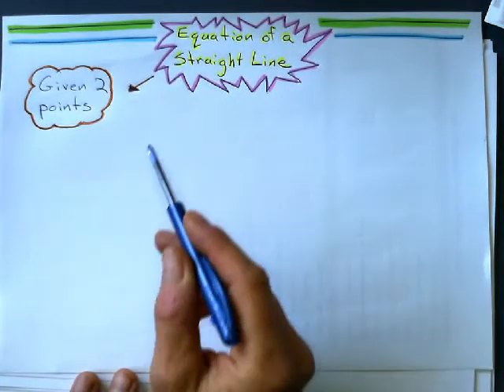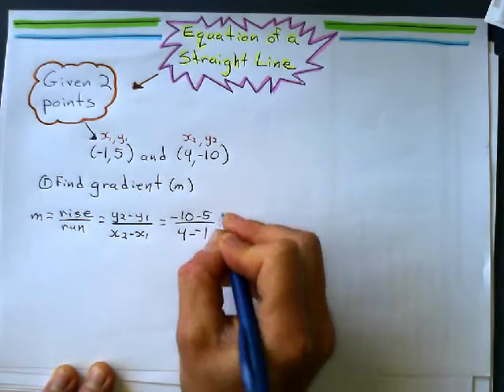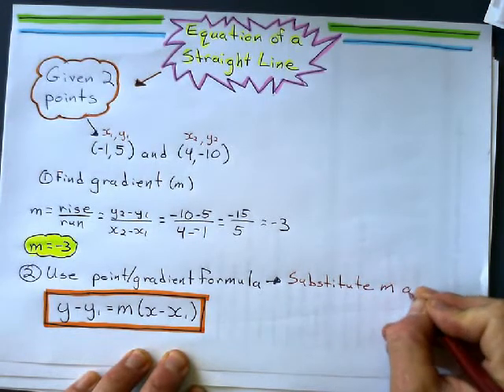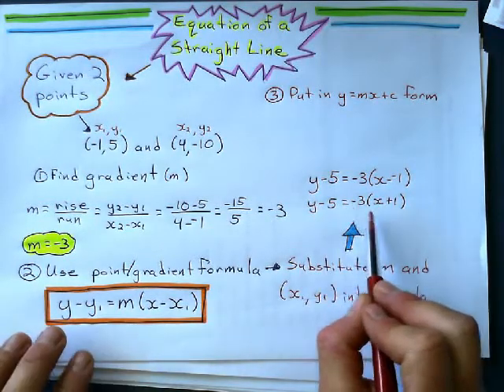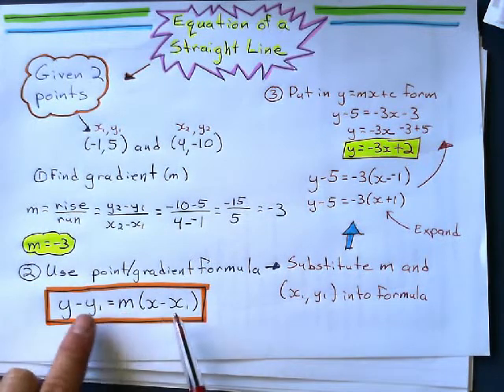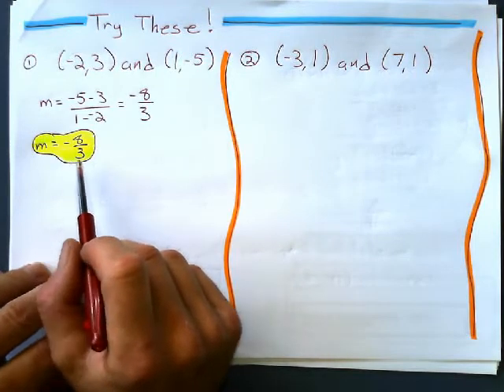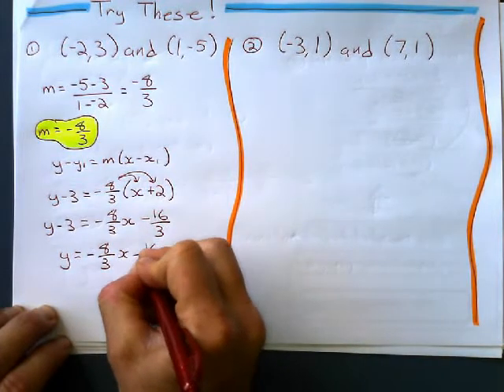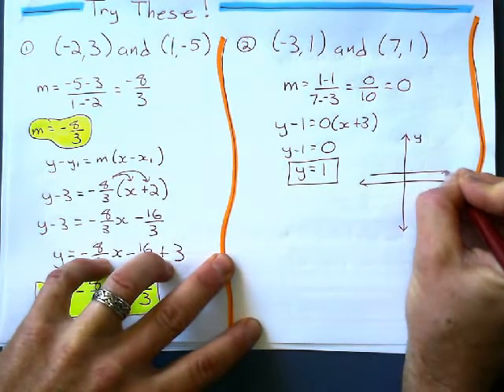Forming a Linear Equation from 2 Given Points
Here is how to form a linear equation when you are given 2 points. We start with 2 points, then find the gradient. Next we use point gradient formula and then we write the final equation in y=mx+c form. That way we have the gradient and y-intercept to work with. Wow!